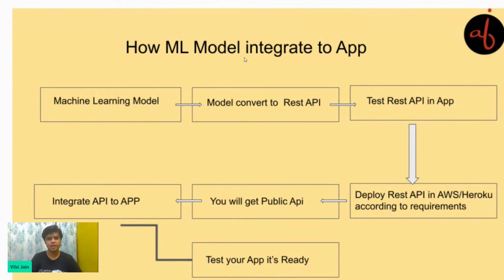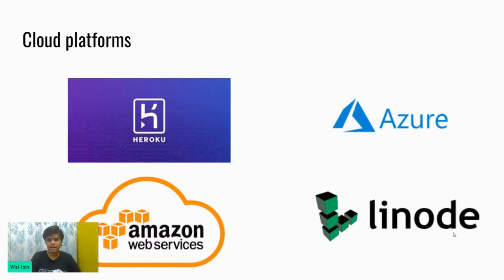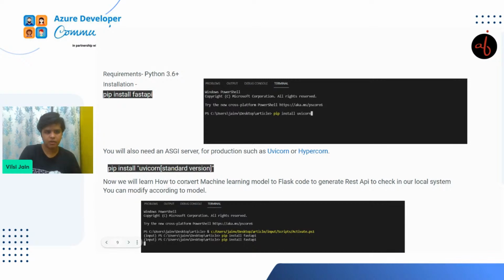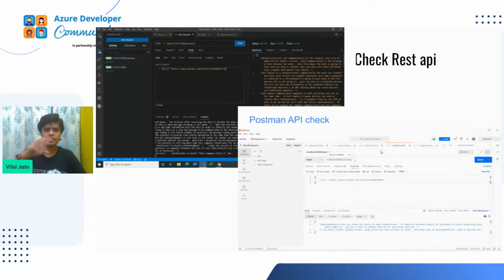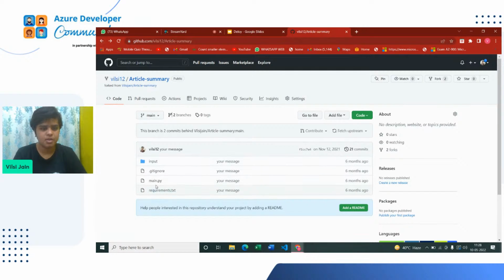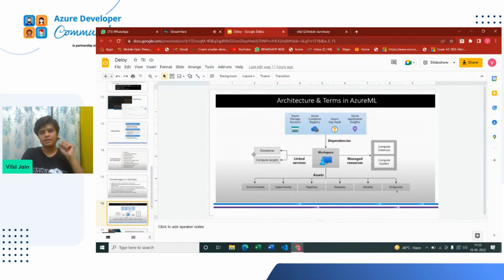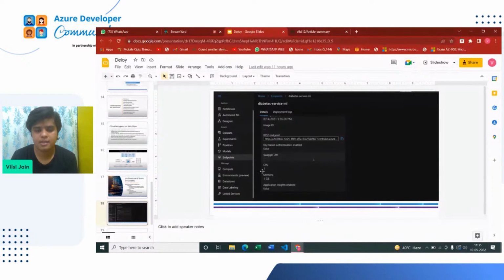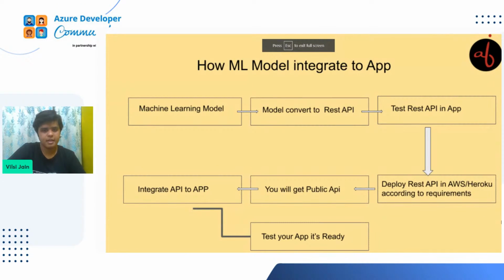Integrating Machine learning to Application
Online retail mobile apps can use machine learning algorithms in several ways. For example, such algorithms are handy to provide the buyer with more relevant product recommendations based on purchase history, identify fraud with credit cards, and visual search. Working in machine learning we need to use integration to do our work more easily. Mainly integrals are the inverses of derivatives. More importantly, using integration provides a way to compute the area under the curve of almost any function.